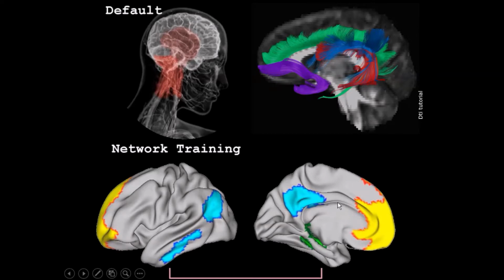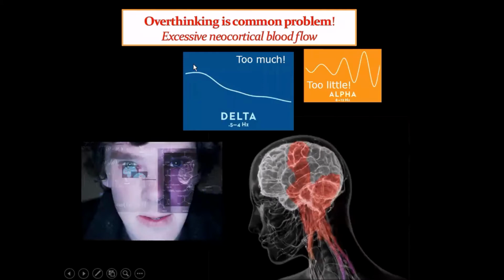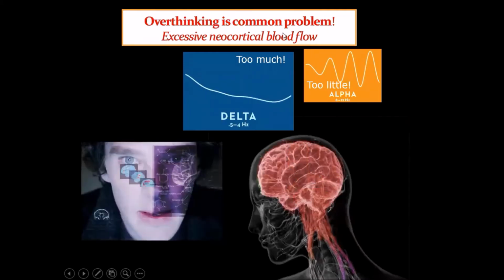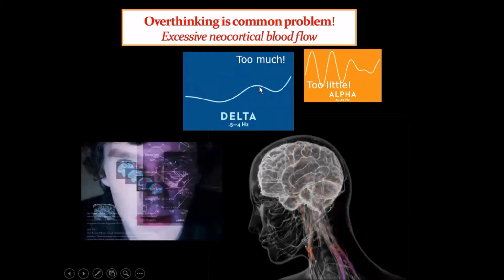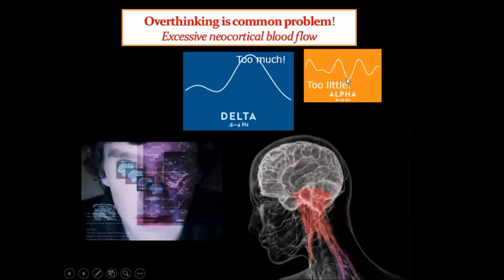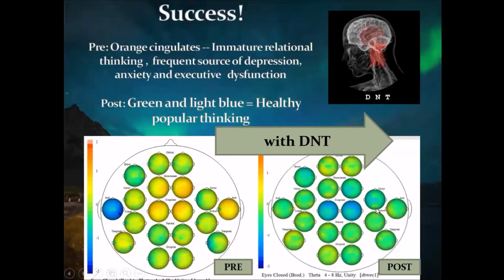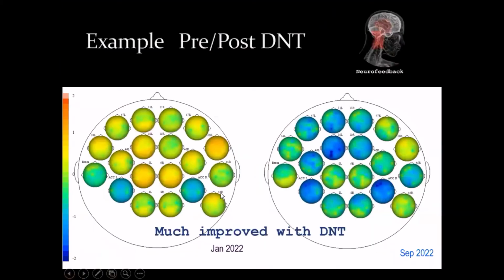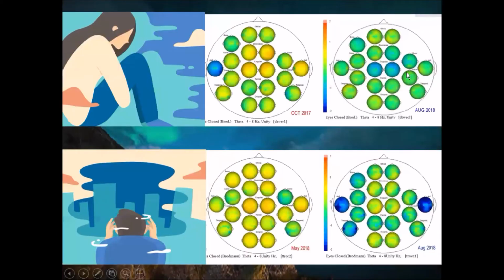Help your Brain help you with Default Network Training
Learn more about the most effective and successful neurotherapy in the world at Kaiser Neuromap Institute, Monrovia, CA